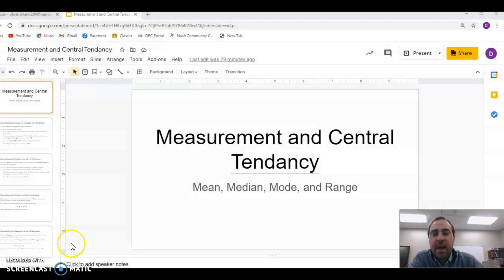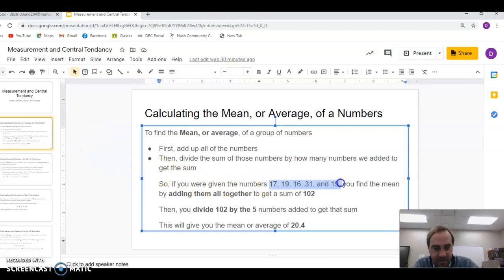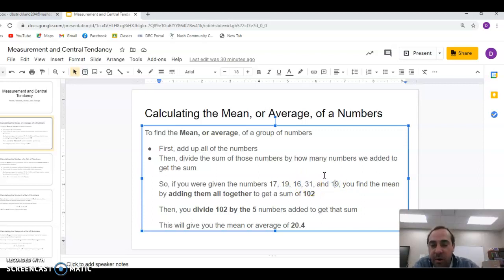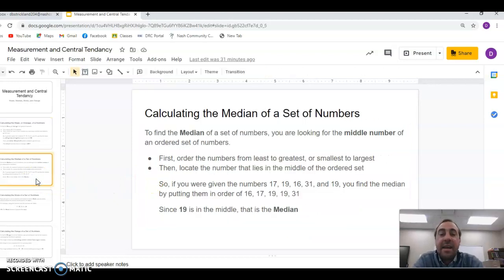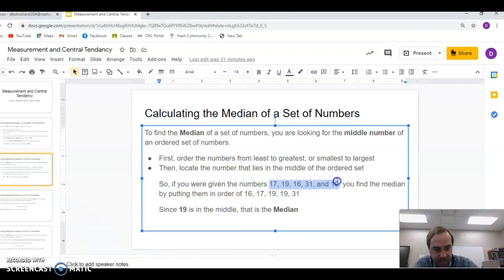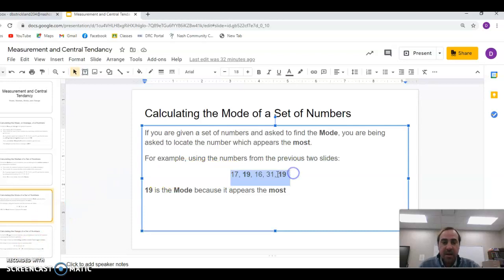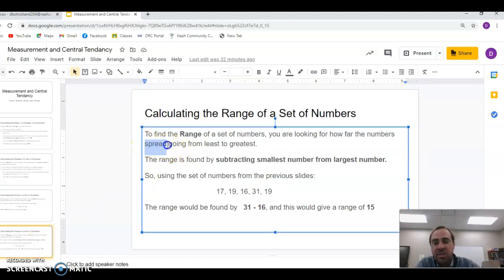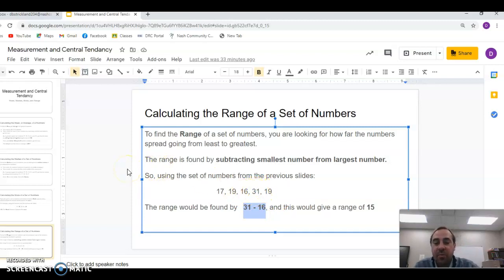Mean, Median, Mode, and Range with Strickland